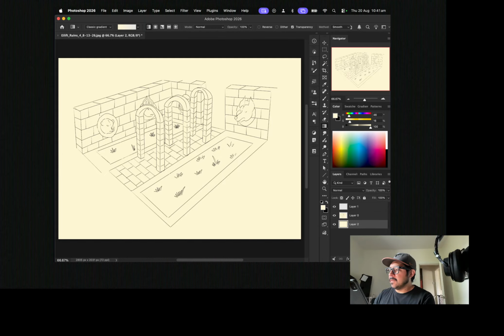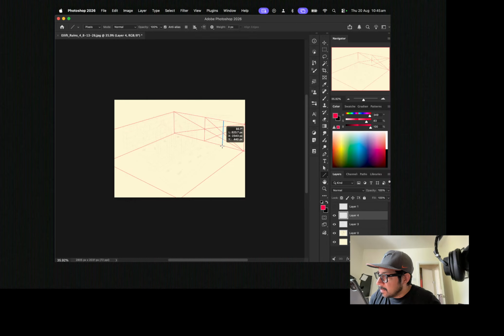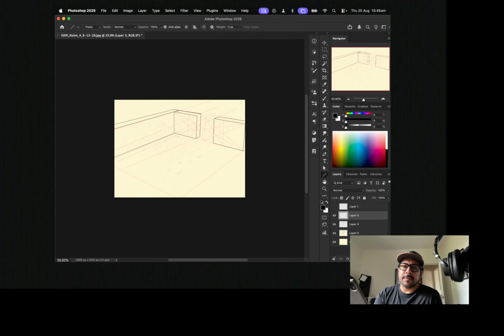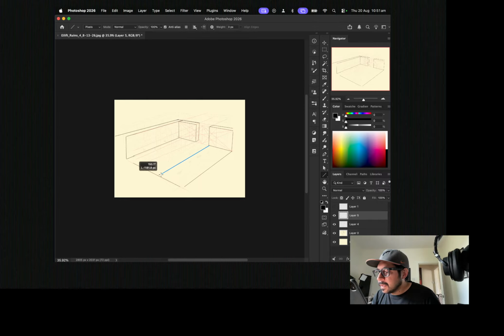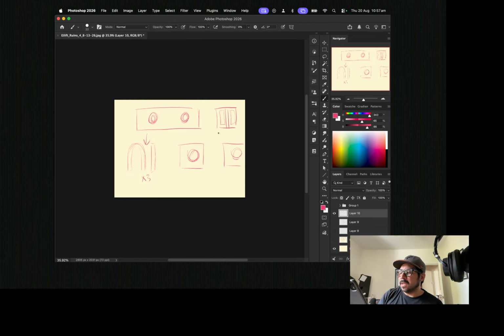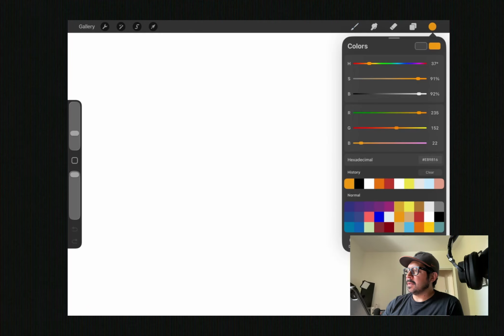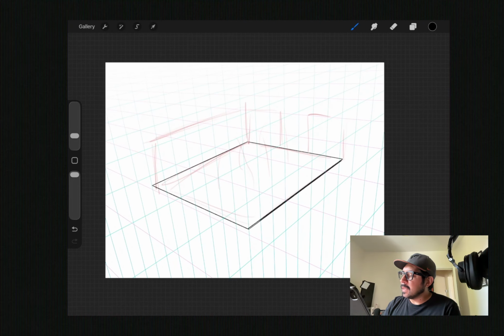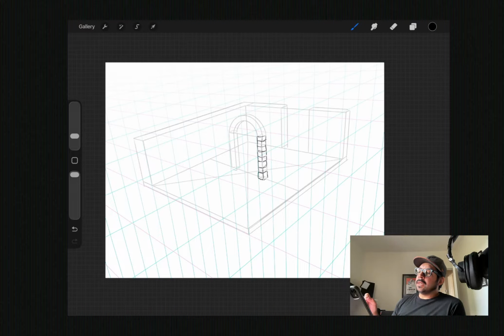Mentorship Feedback - Destinaw 1